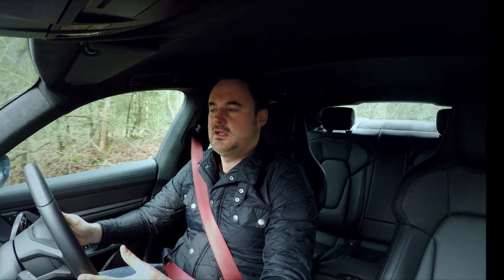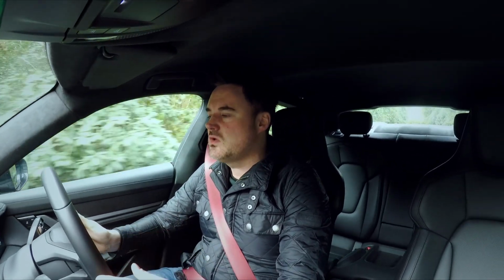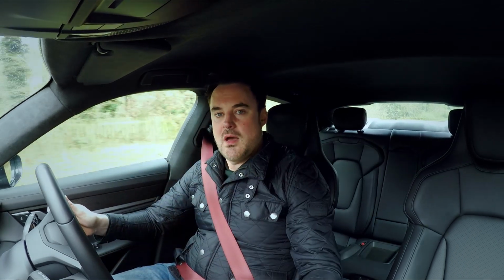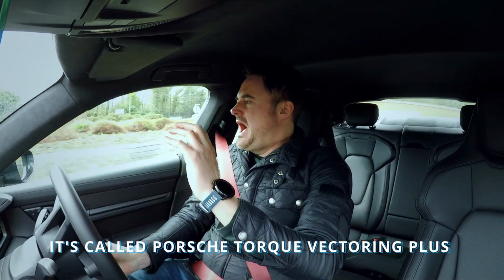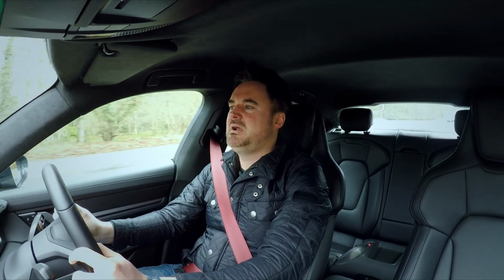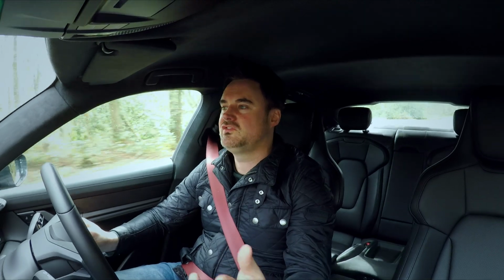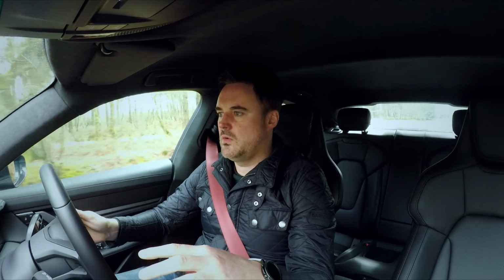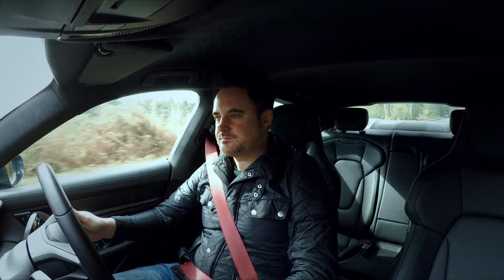Is The Porsche Taycan The Perfect Wet Weather Car?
Is there really a better car for handling wet conditions?